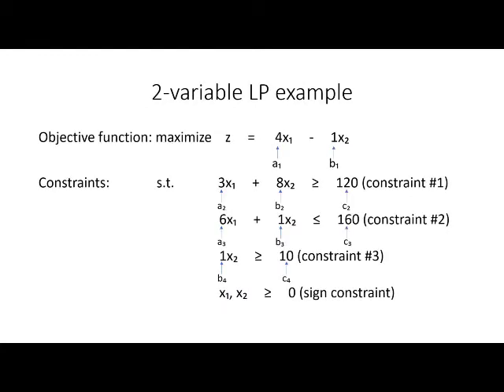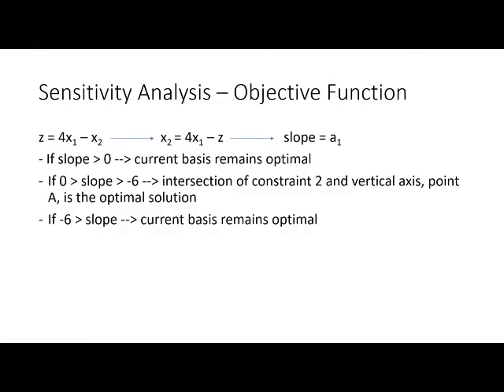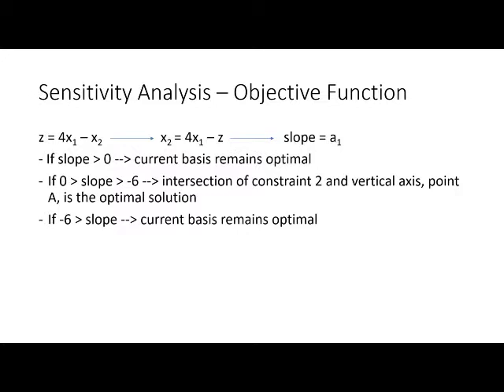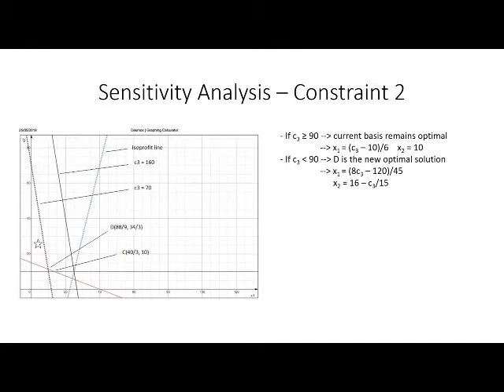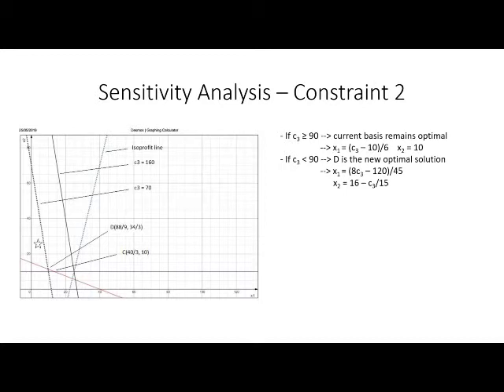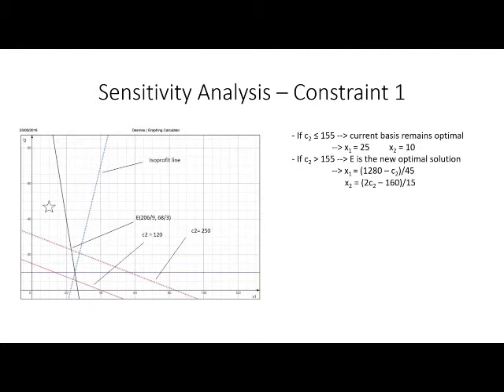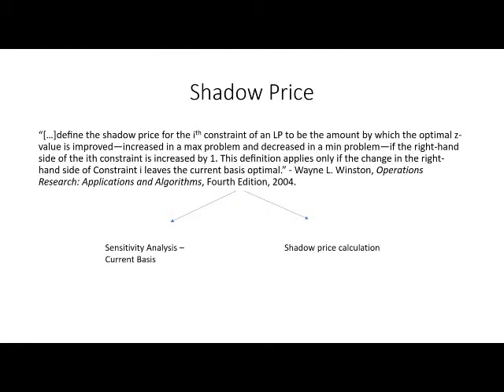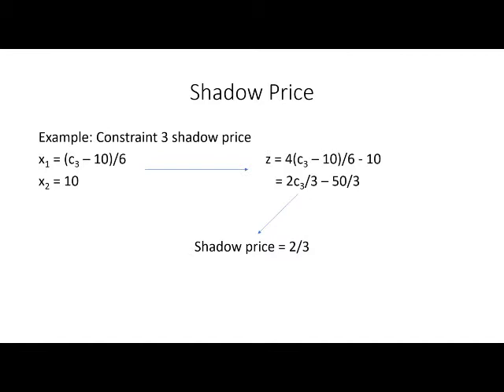QUANGANHPHAM SIT399 A2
Self made video for SIT399 Assignment 2